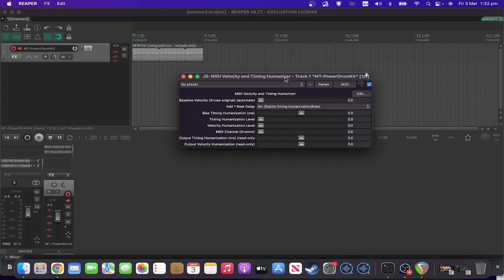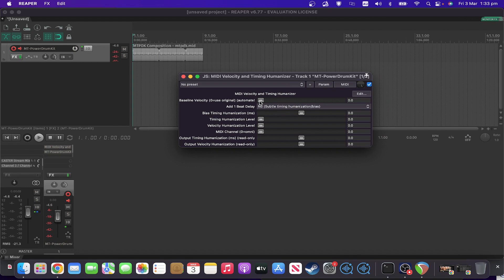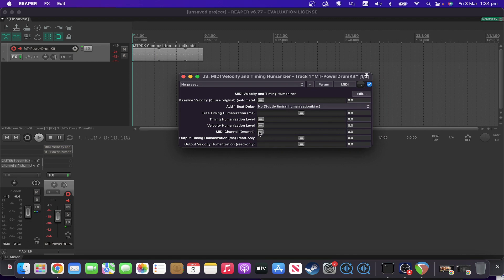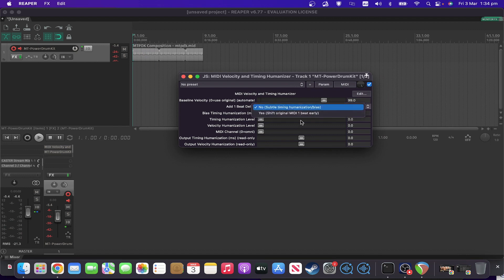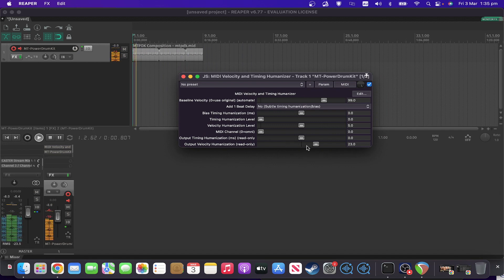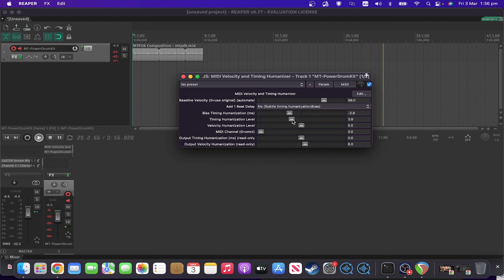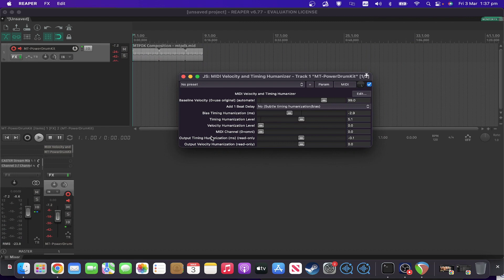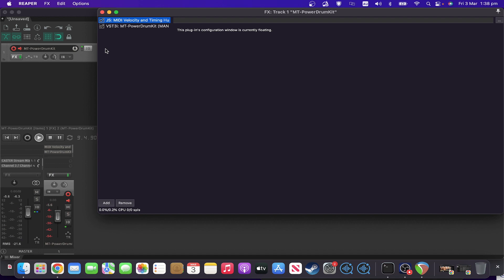Reaper Daily JS: Ep 12 - Midi Velocity and Timing Humanizer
The twelfth episode of a new month long series covering a range of useful Reaper JS plugins!